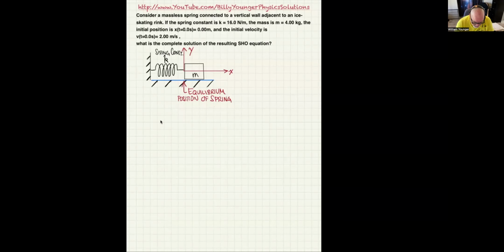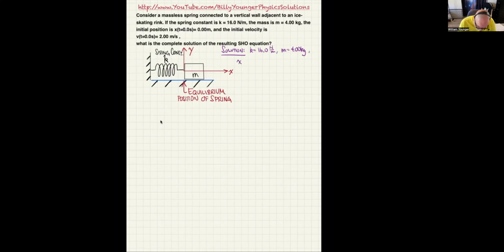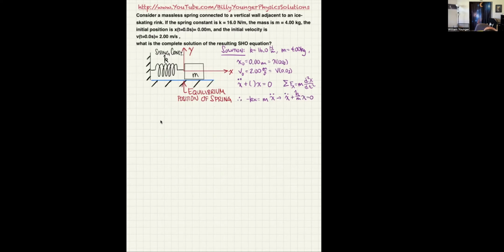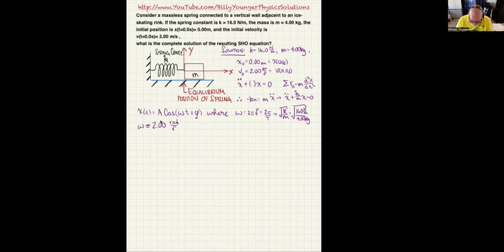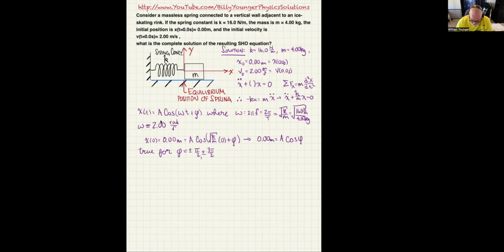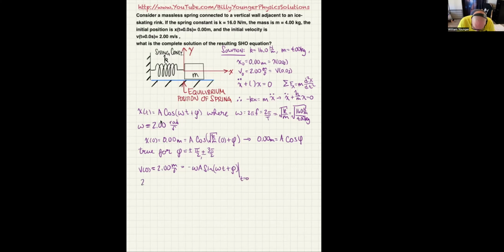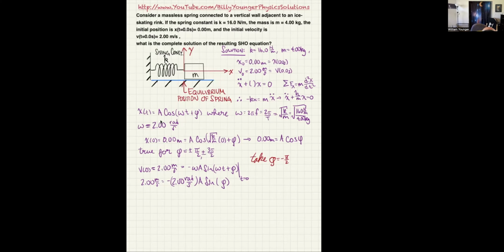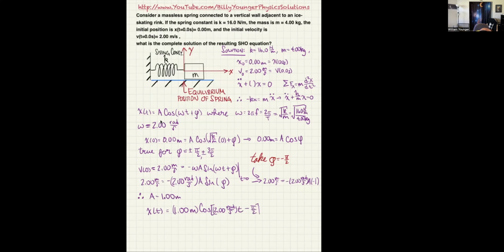Simple Harmonic Oscillation: Example 2: A Full Solution of the SHO Diff. Eq.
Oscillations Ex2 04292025